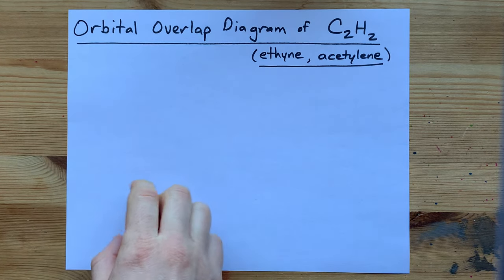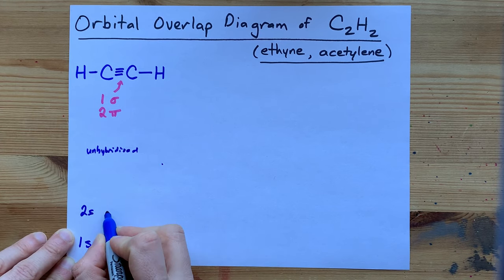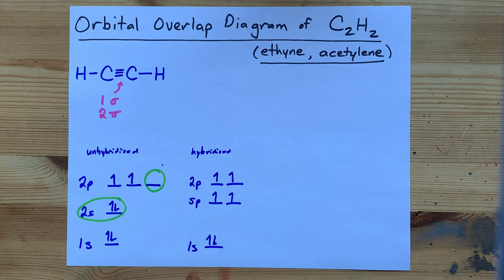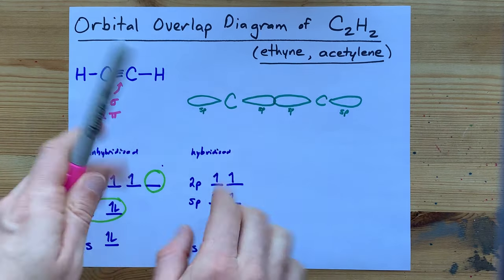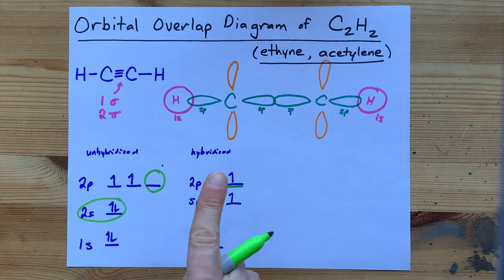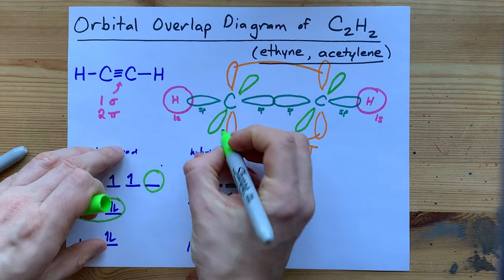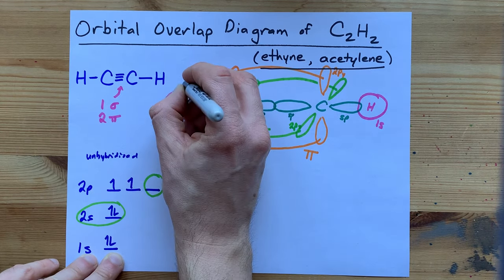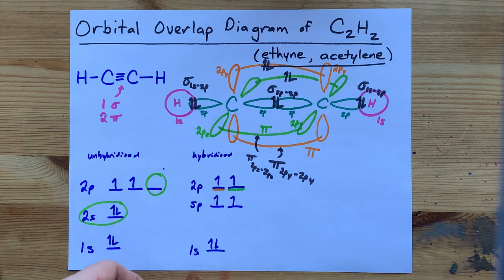Draw the Orbital Overlap Diagram of C2H2 (ethyne, acetylene)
The carbon atoms of C2H2 are sp hybridized. This makes it a challenge to draw, but I will show you the strategies in the video.
In particular, you need to show hybridized sp orbitals along the horizontal bond axis... and then you need unhybridized p orbital going up-and-down from each of the carbon atoms ... and then ANOTHER unhybridized p orbital drawn at an angle, to mimic the fact that it's in a third dimension, coming out of the page at you.